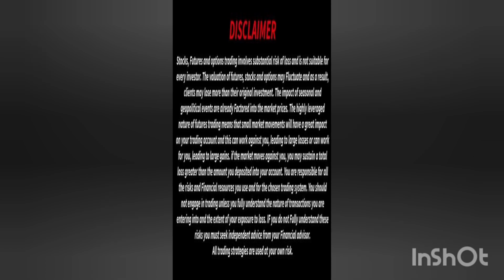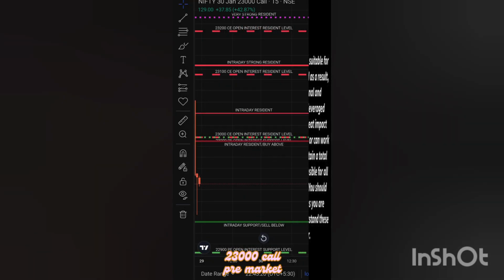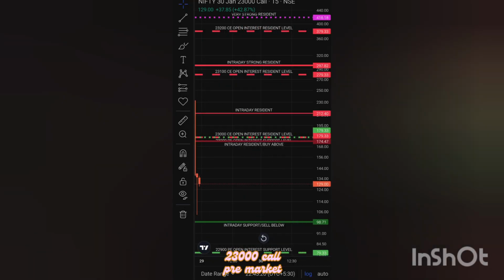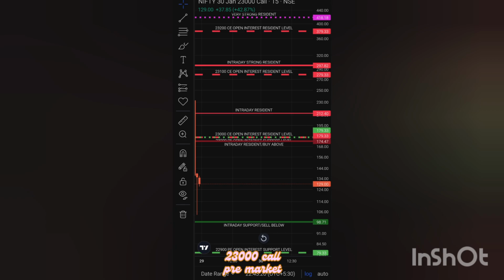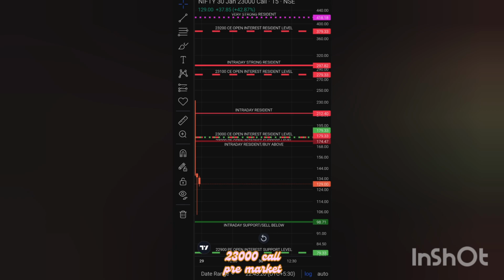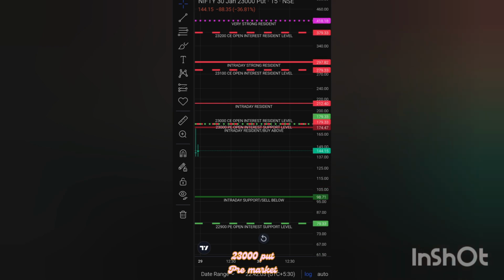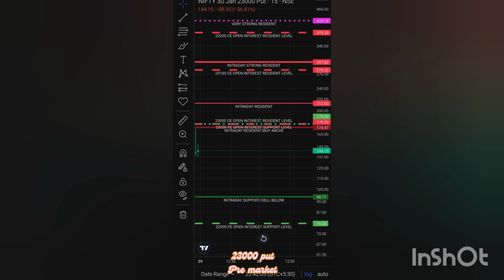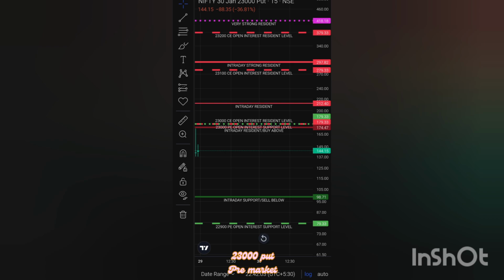NIFTY 29 Jan 2025 Pre Market Levels: Buy & Sell Zones Explained!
Are you ready to trade with confidence? In this video, we break down the most **accurate pre-market NIFTY levels** for **January 29, 2025**, without relying on indicators or complex charts.

🔹 **100% perfect buy & sell levels** for the day
🔹 **No need for indicators or NIFTY charts** – simple & effective strategy
🔹 **Strong resistance & support zones** identified for smart entries & exits
🔹 **How to use open interest levels** for better trading decisions

Whether you're a **beginner** or an **experienced trader**, this video will help you trade **like a pro** with clear and precise market levels!

In this video prediction has been done on tomorrow's market and your question Tomorrow market prediction, Nifty prediction for tomorrow and Sensex prediction have been explained. Along with this, analysis of Bank Nifty has also been done.

Topic Covered in this video :

1. Nifty tomorrow prediction,
2. Nifty prediction
3. Nifty prediction for tomorrow,
4. Tomorrow market prediction
5. Sensex prediction for tomorrow,
6. sensex tomorrow prediction
7. sensex analysis for tomorrow
8. tomorrow market analysis,
9. tomorrow market gap up or gap down
10. Bank Nifty Prediction For Tomorrow
11. Bank Nifty Tomorrow Prediction
12. Tuesday Market Prediction,
13. nifty prediction for tomorrow gap up or gap down

Bank Nifty outlook for Tuesday
Nifty outlook for tomorrow
Nifty Forecast
nifty
Nifty Nifty
nifty share price
bank nifty
bank nifty share price
nifty today
nifty tomorrow
nifty analysis
banknifty analysis
nifty prediction
nifty tomorrow
nifty tomorrow
nifty analysis
banknifty analysis
nifty prediction
07 January bank nifty
07 January nifty